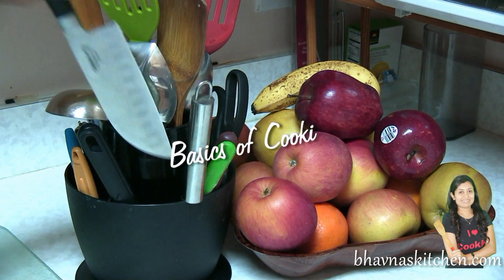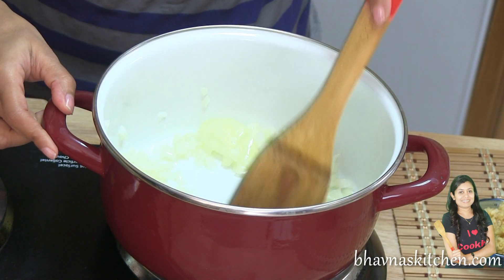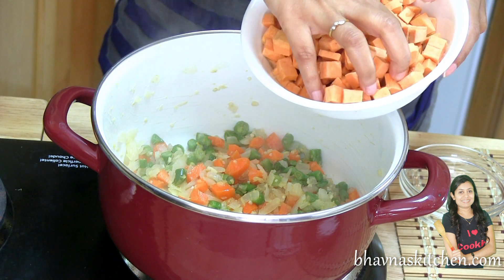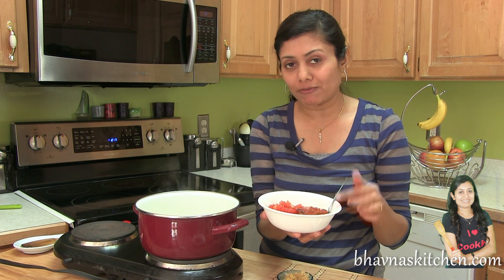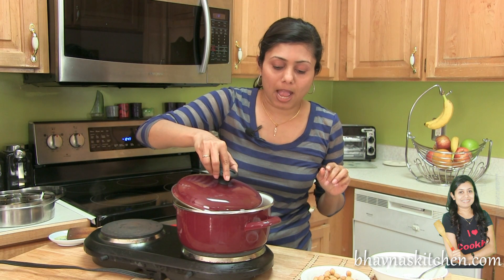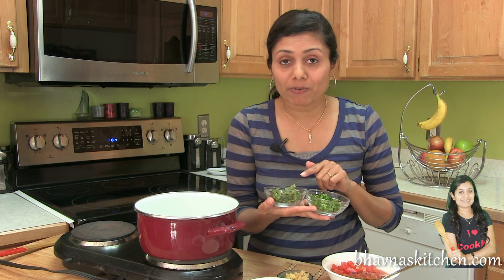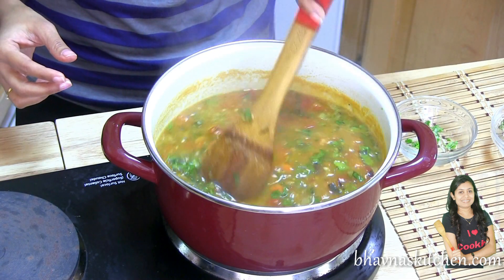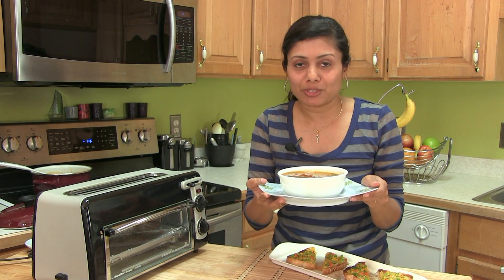Mid-winter Veggie Herb-ed Soup Video Recipe by Bhavna - Asia Eats Collaboration